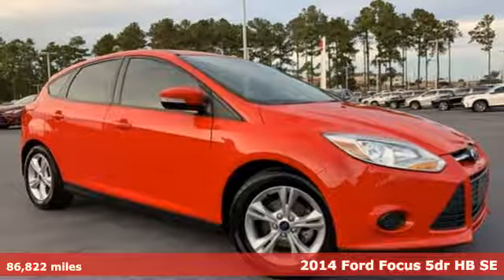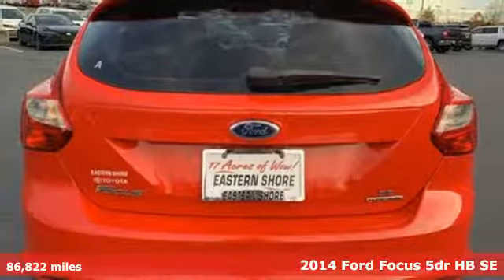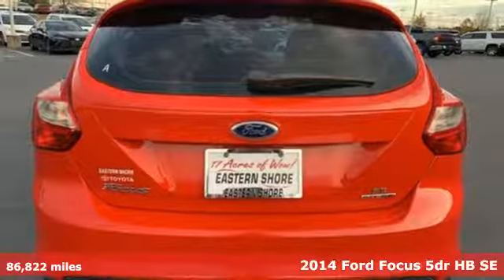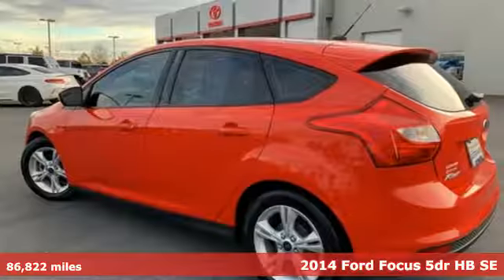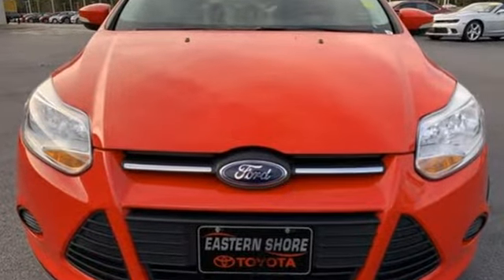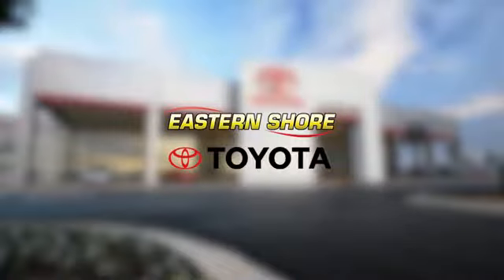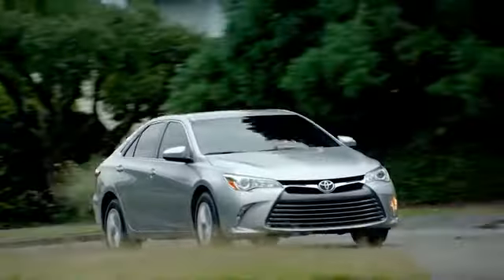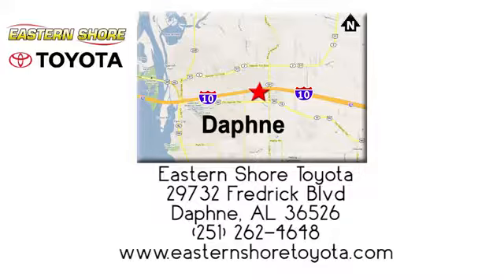Used 2014 Ford Focus Daphne, AL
Year: 2014
Make: Ford
Model: Focus
Trim: SE
Engine: 2.0L 4-Cylinder DGI DOHC
Transmission: 6-Speed Automatic with Powershift
Color: Red
Interior: Charcoal Black
Mileage: 86822
Stock #: KM195006A
VIN: 1FADP3K22EL332546
Race Red 2014 Ford Focus SE FWD 6-Speed Automatic with Powershift 2.0L 4-Cylinder DGI DOHC LOCAL TRADE, CLEAN CARFAX.brbrbrAwards:br * 2014 IIHS Top Safety Pick * 2014 KBB.com Brand Image AwardsbrbrbrReviews:brbr * Want an efficient compact sedan with style, efficiency, technology and comfort that's still fun to drive? Give the 2014 Focus your close attention. Source: KBB.combr * Nimble handling; refined and quiet ride; strong engine; stylish and well-made interior; abundant list of upscale and high-tech options. Source: Edmundsbr * Driving the 2014 Ford Focus is incredibly fun and enjoyable. It has a dynamic design, addictive driving experience, and an interior that immerses you into something that is definitely more than just a car. The Focus comes in 7 models to pick from: the Base S Sedan, SE Sedan, SE Hatch, Titanium Sedan, ST, Titanium Hatch, and Electric. New for 2014, there's a Sport Appearance Package for the SE, which has sport cloth seats, a leather-wrapped steering wheel and shift knob, and an available rear spoiler. Every drop of fuel is effectively used in the Focus with its 2.0L engine. Twin independent variable camshaft timing adds extra precision, contributing to fuel efficiency or power output. The electric power-assisted steering contributes to fuel efficiency as well. Plus, Active Grille Shutters help Focus make itself even more aerodynamic and fuel-efficient. This all helps Focus SE with the SFE Package achieve up to 40 MPG HWY, which equals less stops at the pump. For entertainment, there's SYNC with MyFord Touch, standard on Titanium and Electric trims, and optional on SE and ST. On select models, luxury comes in the form of leather-trimmed seats, dual-zone electronic automatic temperature control, ambient lighting, and 2 Interior Style Packages that feature two-tone leather-trimmed seats, matching door-trim inserts, coordinated steering wheel trim and more. The new Focus ST is geared to get you to your destination quickly. Mash the aluminum accelerator pedal and you'll be treated to the rollicking performance of its 252hp, 2.0L EcoBoost engine that's linked to a 6-speed manual transmission. An overboost feature can sustain increased torque (from 3000 to 4500 rpm) for 15 seconds at a time enhancing its performance feel. Source: The Manufacturer Summary

Address:
29732 Fredrick Boulevard